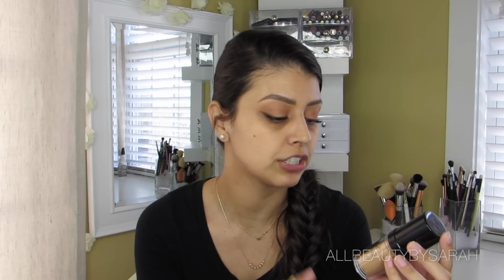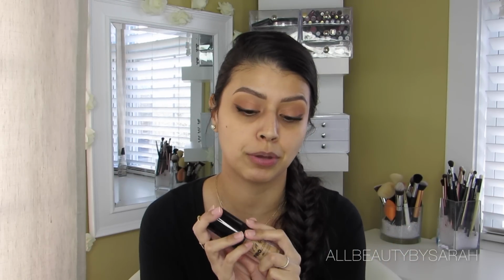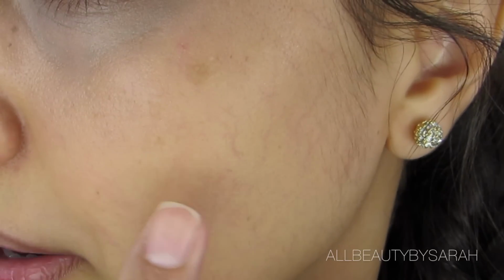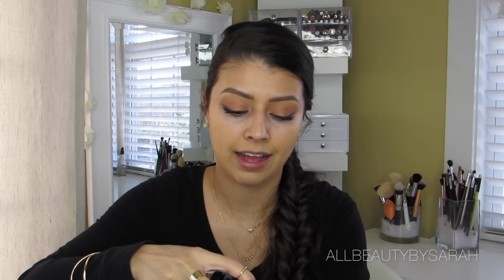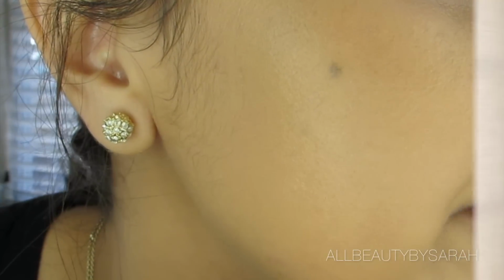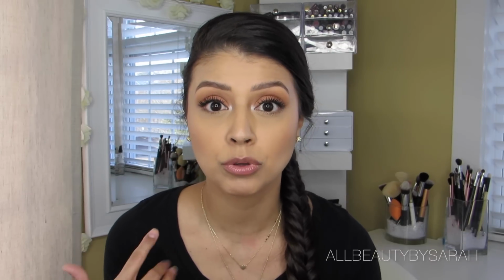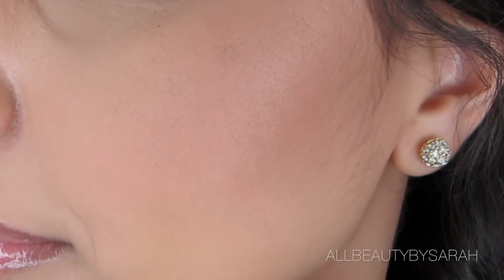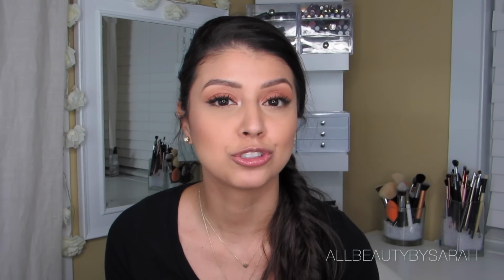OMG! LA Girl Pro Coverage Illuminating Foundation | Review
Hi beauties!!!

Today I bring you yet another drugstore product review! This foundation is something that a few of you had asked me to review when it first launched and I couldn't wait to get my hands on it.
Thank you so much for the request!

Here's where you can purchase it online:
I grabbed the shades Nude Beige and White